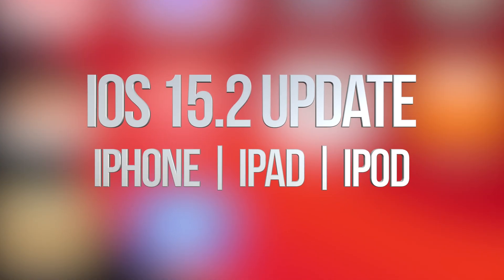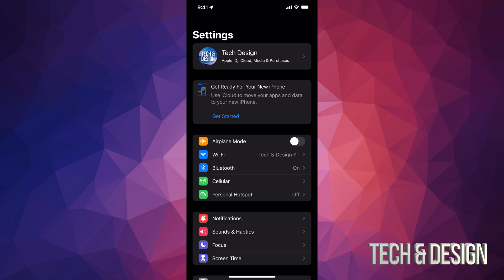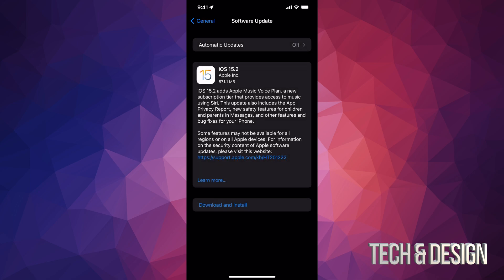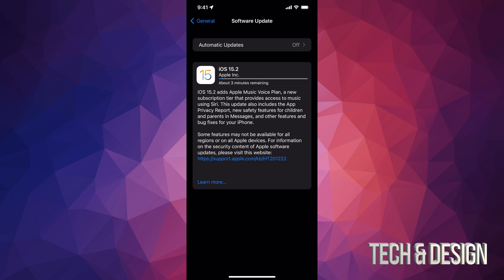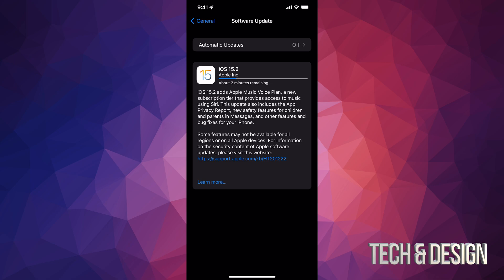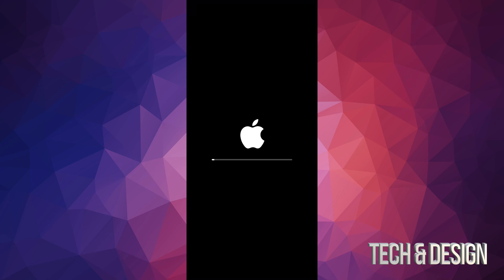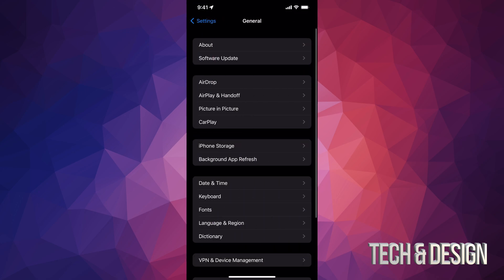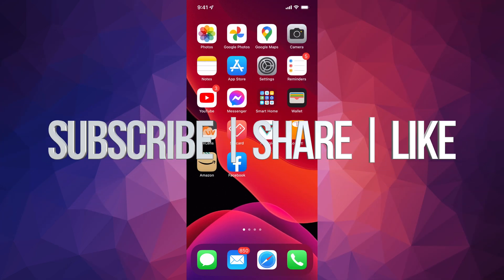How to Update to iOS 15.2 - iPhone, iPad, iPod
Update to the latest iOS from Apple